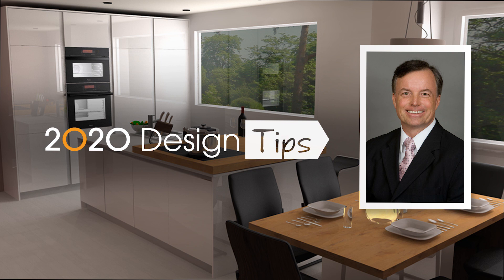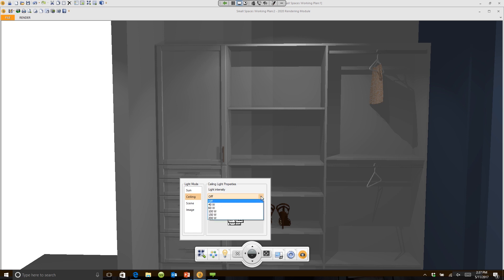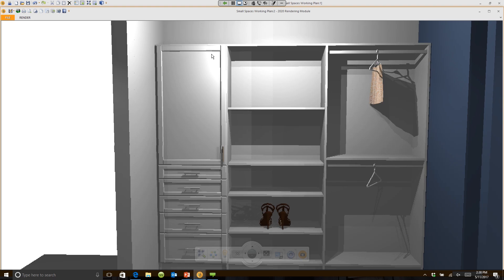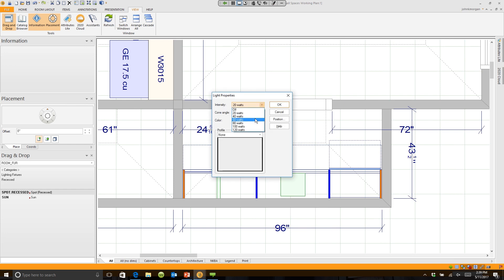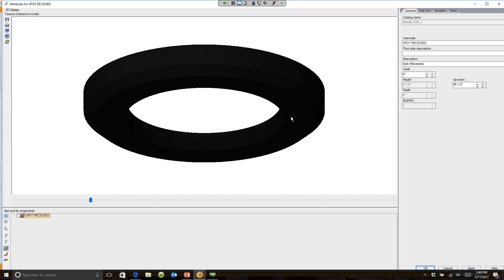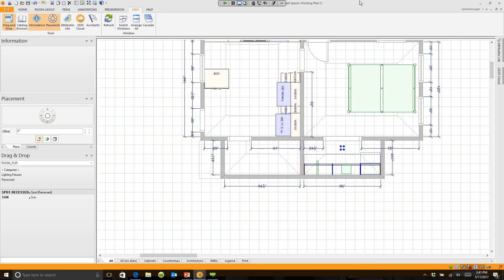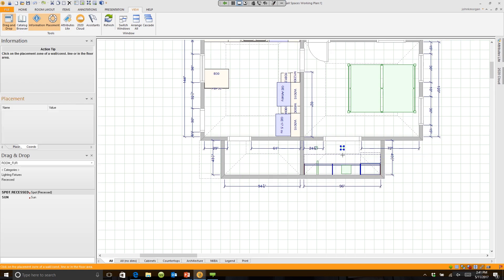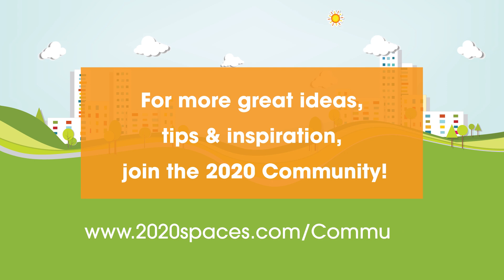2020 Design Tips: Adding Lighting to Small Spaces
Learn how to add and adjust lighting in small spaces to create realistic renderings for your design.